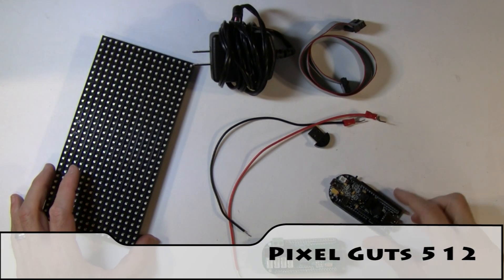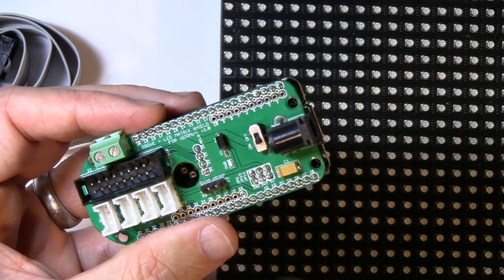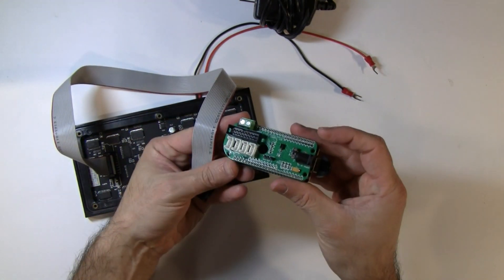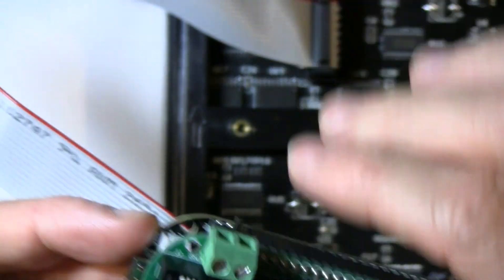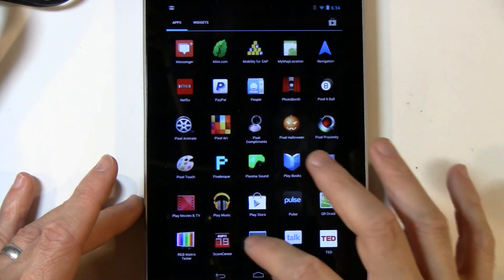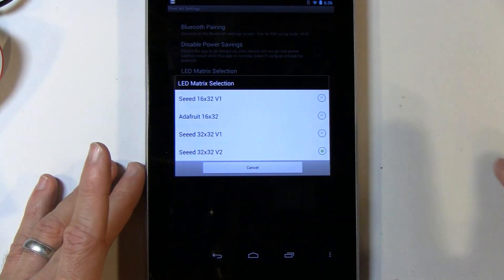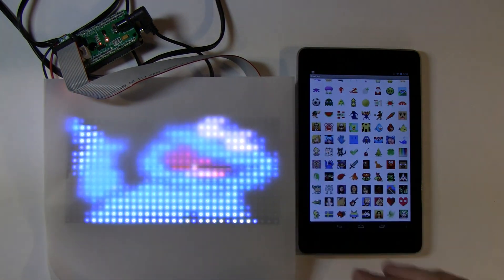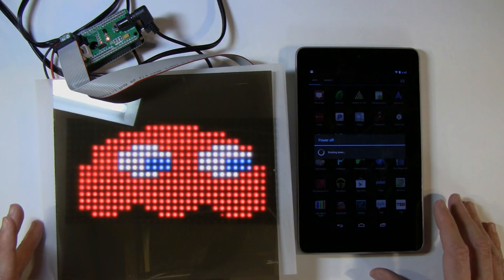PIXEL Guts 512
Pixel is an interactive LED based art piece where the art can be changed from your Android device. Pixel Guts is a DIY version of the project. Pixel Guts 512 includes a 16x32 RGB LED matrix totaling 512 LEDs, IOIOMint microcontroller board and LED matrix shield, cables, and power supply.